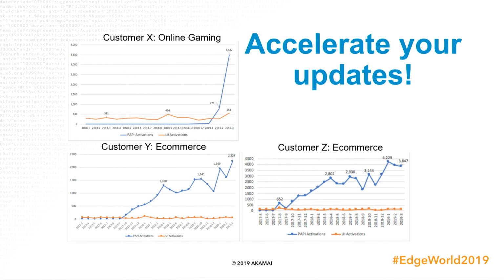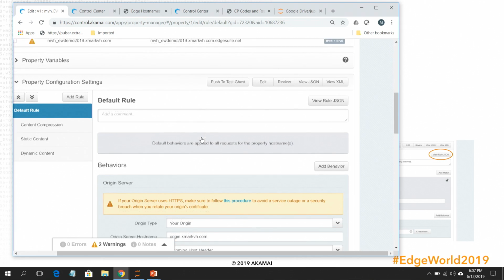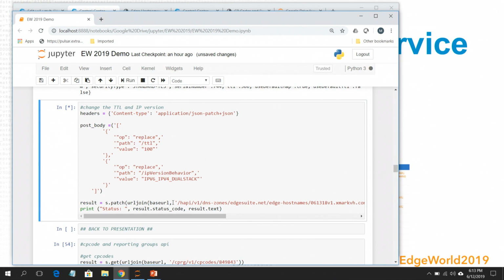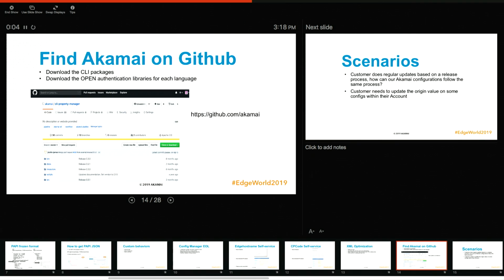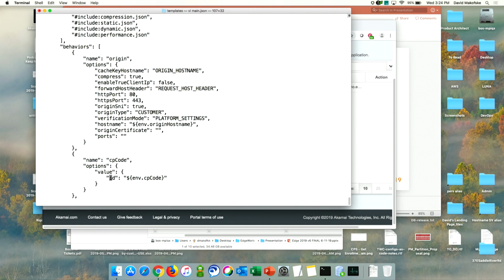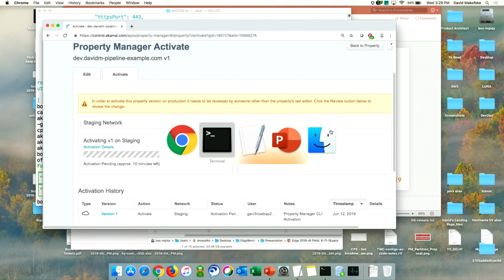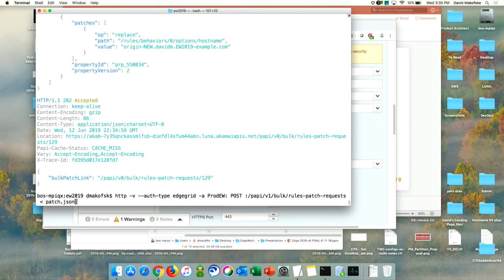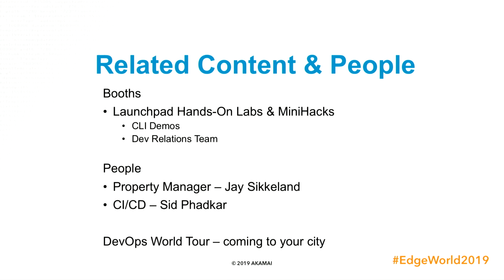Getting the Most out of Property manager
Speaker: David Makofske and Mark Van Horn

Description: Akamai provides many automation features for interacting with your configs. Let’s get hands-on with many of them in this session designed to educate and stimulate ideas so you can get the most out of Property Manager. We will also look into the future of how Akamai’s config language will evolve.